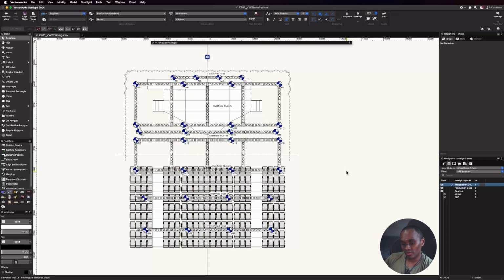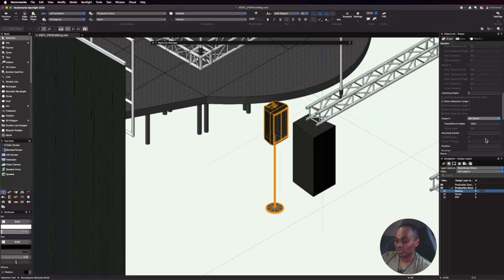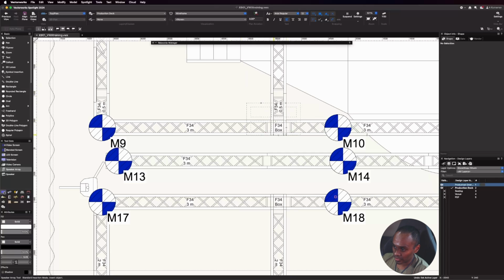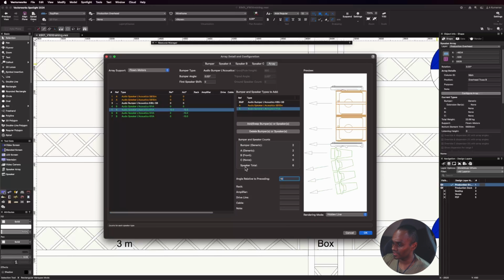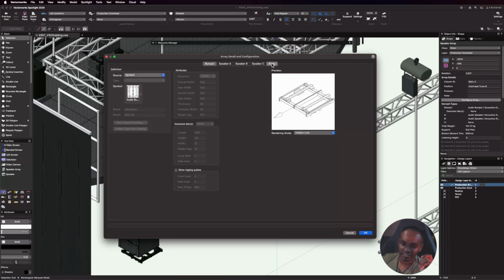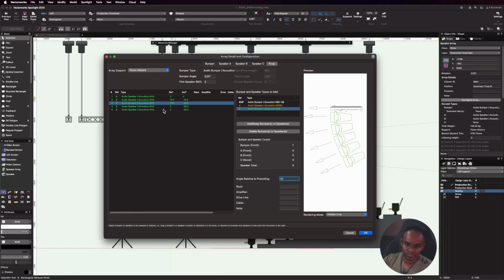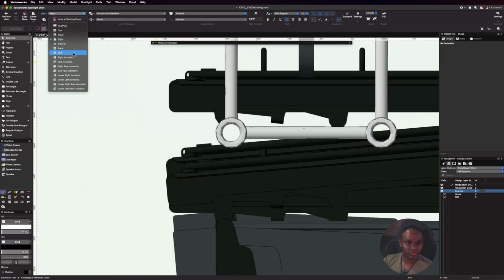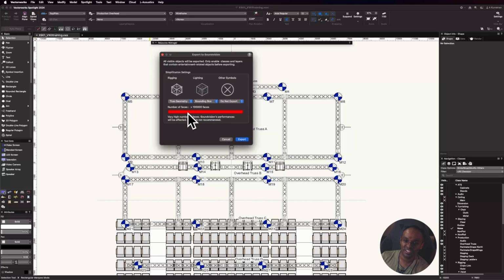Vectorworks - Audio Tools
Exploring and adding speakers on stands and a completely unnecessary line array for the blackbox. Also looking at the new SoundVision Plug in.

00:00 Introduction
01:16 Speaker Tool
08:33 Speaker Array Tool
19:20 Speaker Dispersions
27:18 SoundVision Plugin